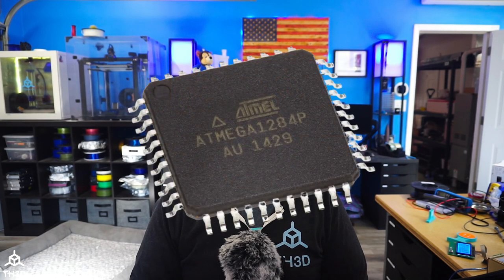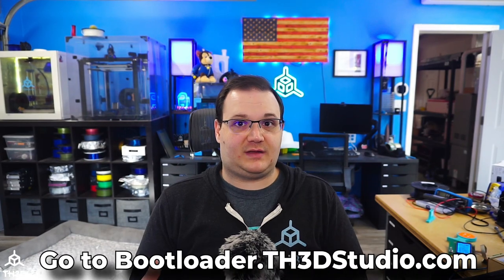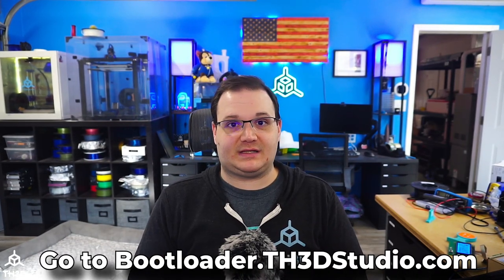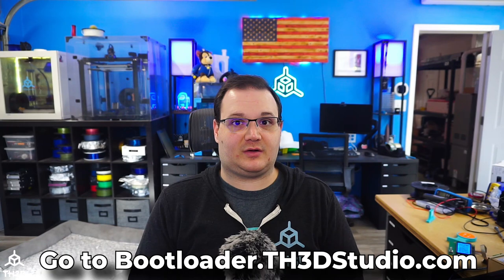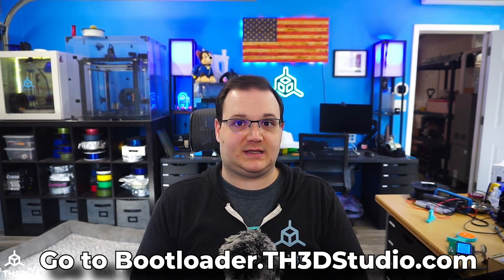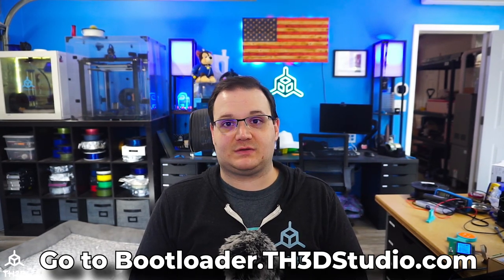Unified 2 Firmware - 8 Bit Board Bootloader Info